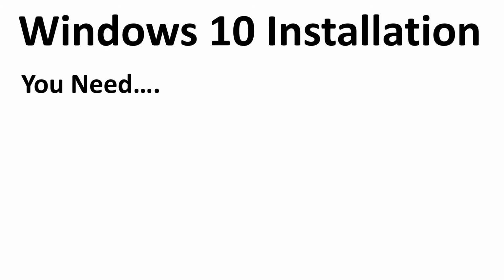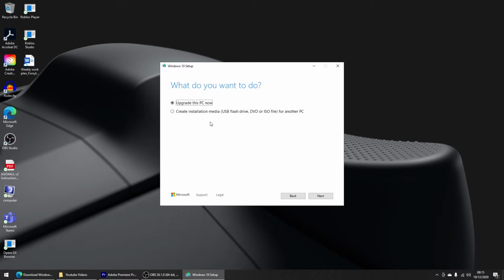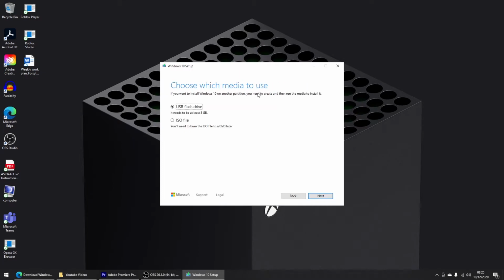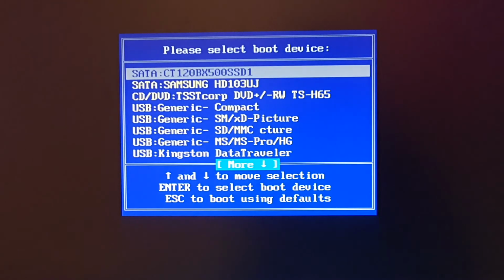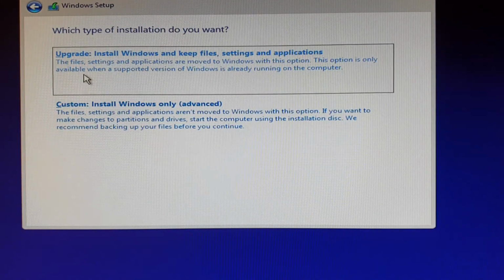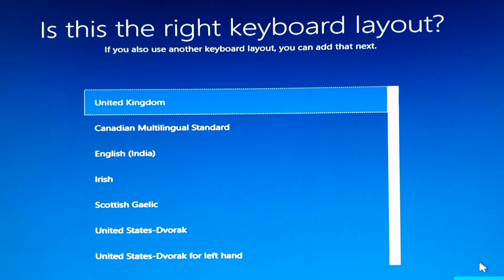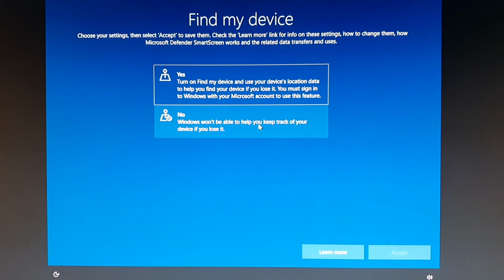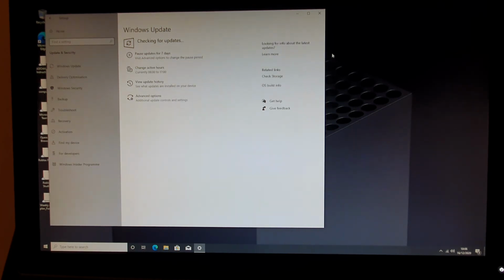Windows 10 installation Made Ridiculously Simple_Anyone Can Do It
Simple and easy to follow instructions on how to install Windows 10 no matter whether you want to install a fresh copy of Windows or your Windows have corrupted and you computer cant boot up. Please drop me a message if you have any question.